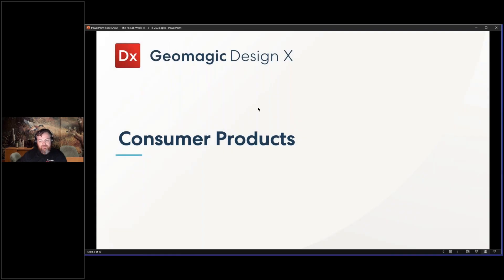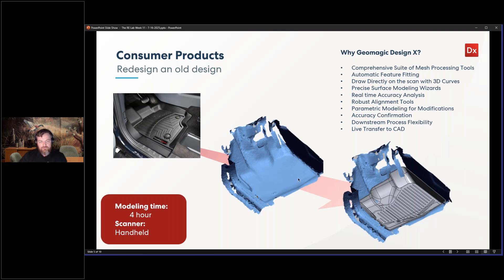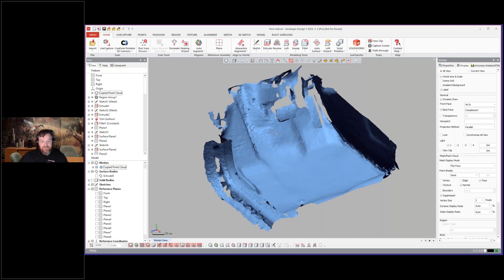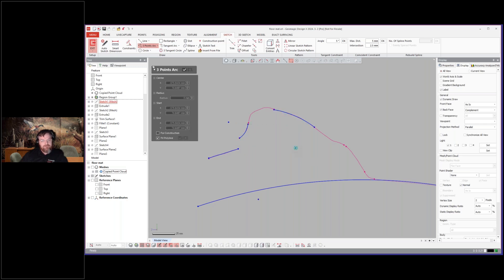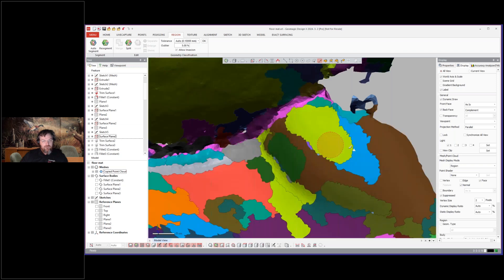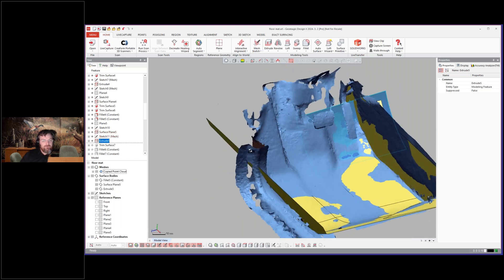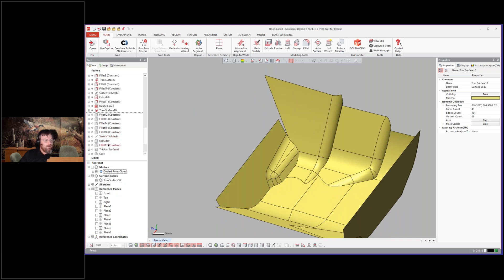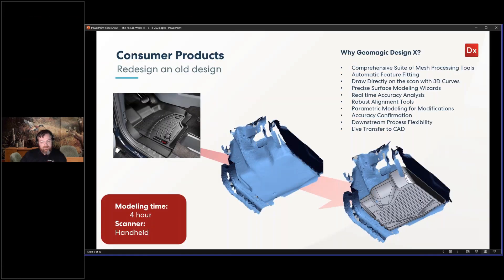Modelling an Aftermarket Car Floor Mat | Geomagic Design X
This session takes you through how scan data is used to reverse engineer an aftermarket floor mat for a car.

Speak to sales:
Americas:

Japan:
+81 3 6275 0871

SEA:
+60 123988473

ANZ:
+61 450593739